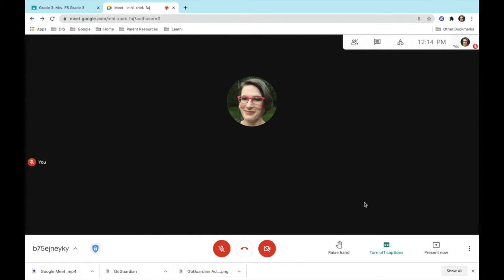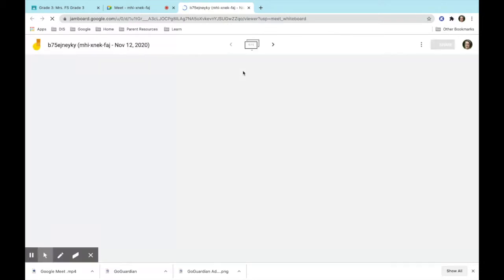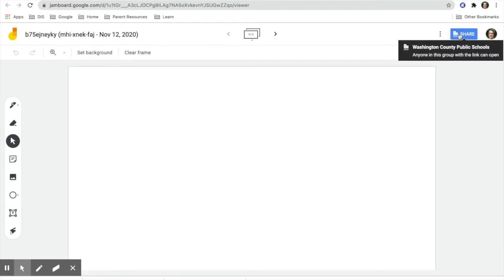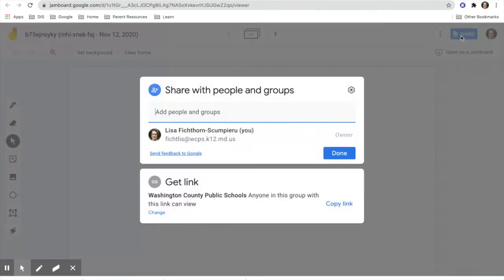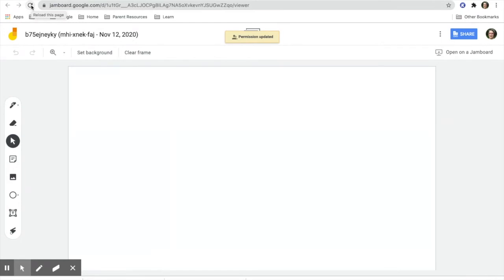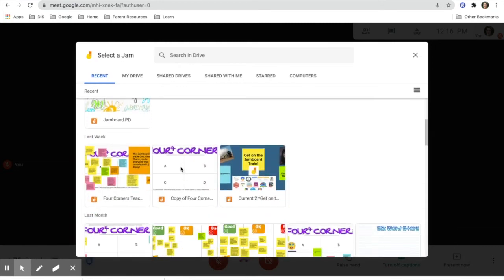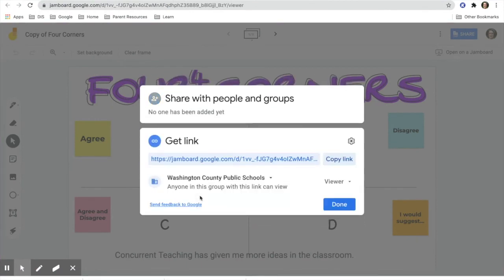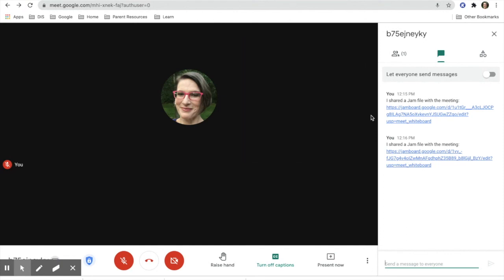Google Meet Jamboard Integration